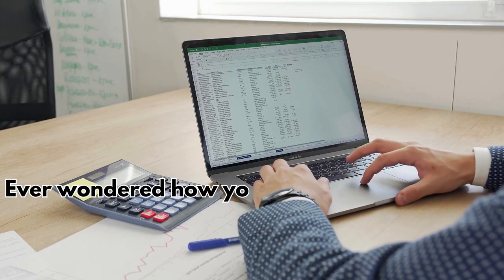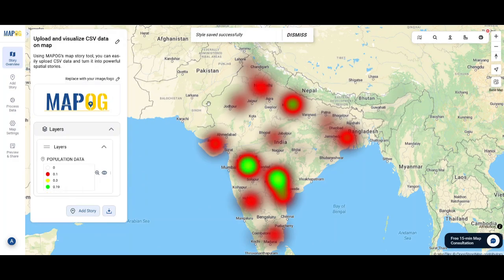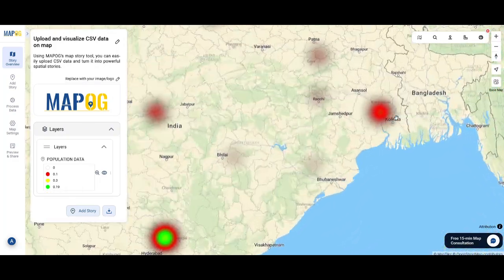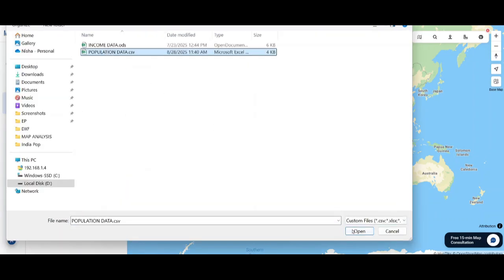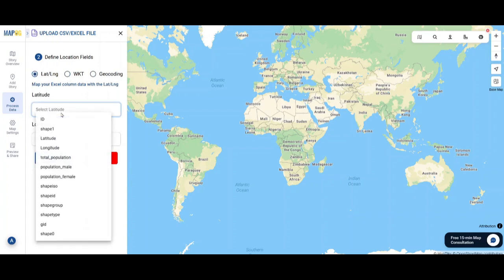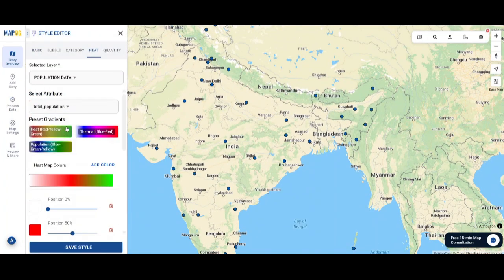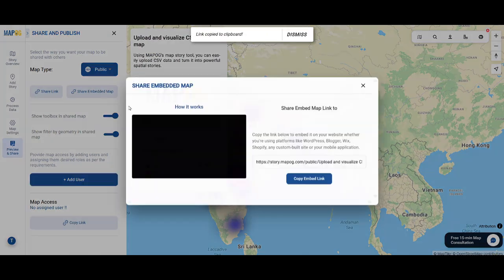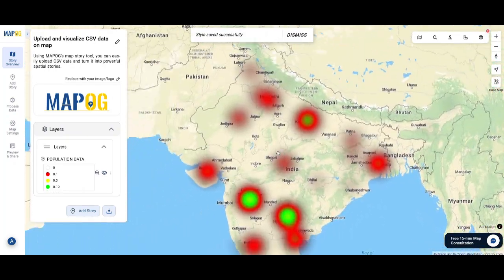How to Upload & Visualise CSV Data on a Map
In today’s digital world, data alone is not enough — we need to see it on a map to understand patterns and make smarter decisions. Whether it’s urban planning, retail expansion, healthcare access, or emergency response, CSV data can bring life to interactive maps.

With MAPOG, uploading CSV/Excel files and turning them into dynamic, shareable maps is simple.

Why Use CSV Data on Maps?

- Organise and plot large datasets quickly
- Convert raw tables into spatial insights
- Identify clusters, patterns, and underserved areas
- Share interactive stories with teams or the public

Step-by-Step: Uploading CSV Data on MAPOG

- Create Story: Create new map, add title/description, choose base map
- Upload CSV: Make sure it has Latitude & Longitude columns
- Styling and Labelling: Customise Size, Colour, Icon of a Point for clarity
- Enhance: Use filters, distance tools, or Isochrones for deeper analysis
- Publish/Share: Publish map links or export for reports

Tools in MAPOG

- Add/Upload Data (manual/CSV)
- Styling and Labelling for icons, categories, and legends
- Isochrone & Distance Tools for network/access analysis
- Preview & Share for public or private collaboration

Real-World Applications

- Healthcare: Mapping clinics vs. patient density
- Retail: Identifying hotspots for expansion
- Emergency: Tracking incidents and response times